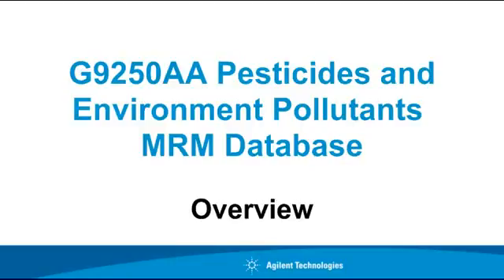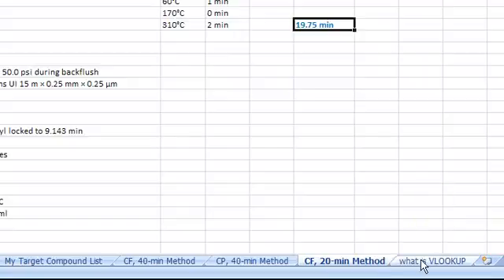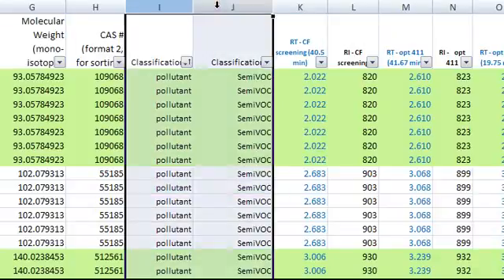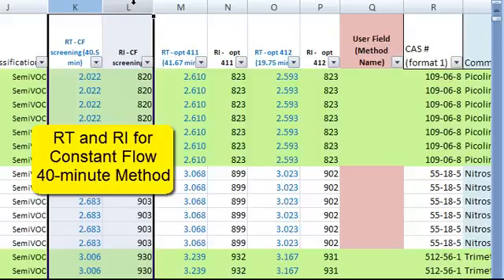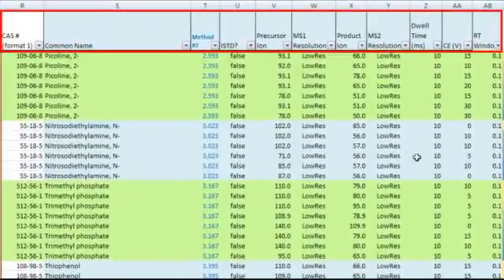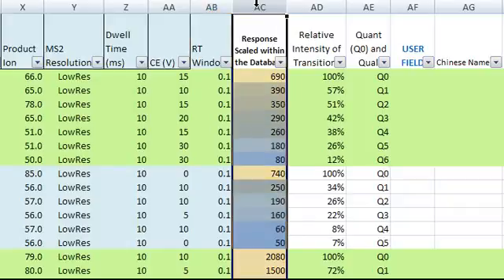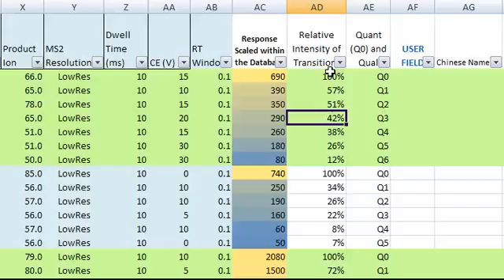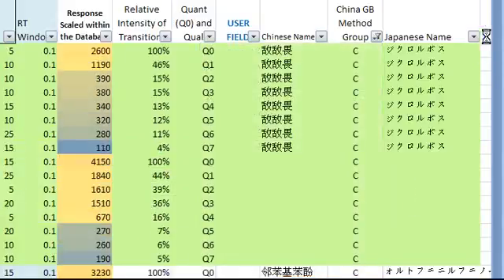Pesticides & Pollutants MRM Database Overview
Overview of the pesticides and environmental pollutants MRM database. It introduces you to the content and layout of the database in excel format.